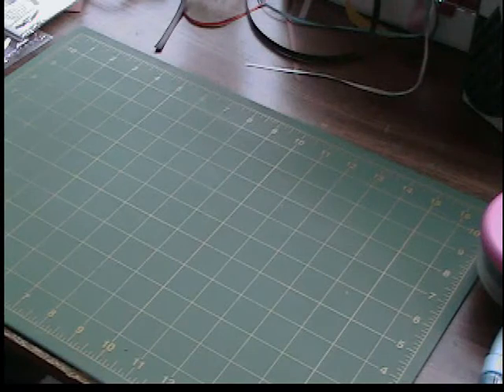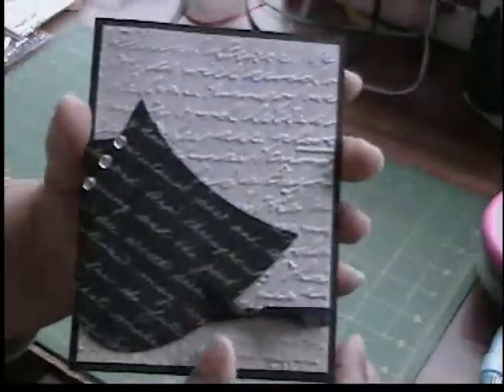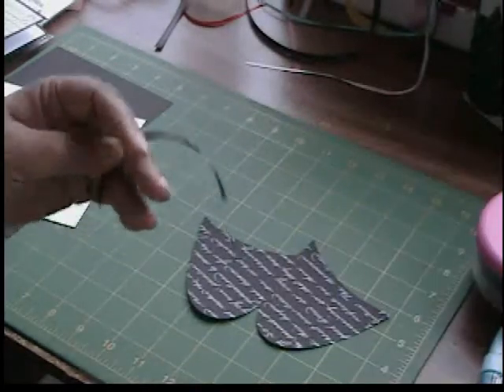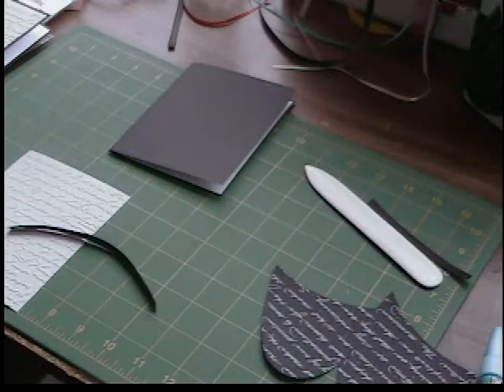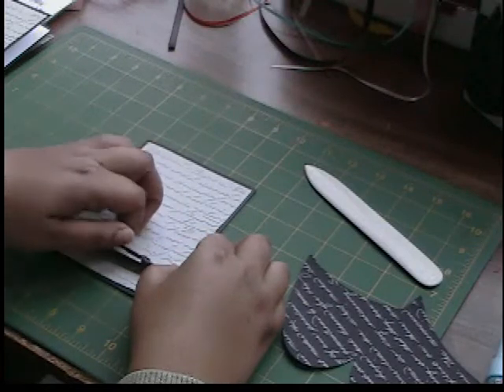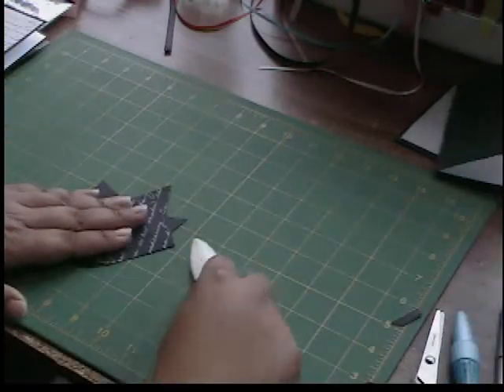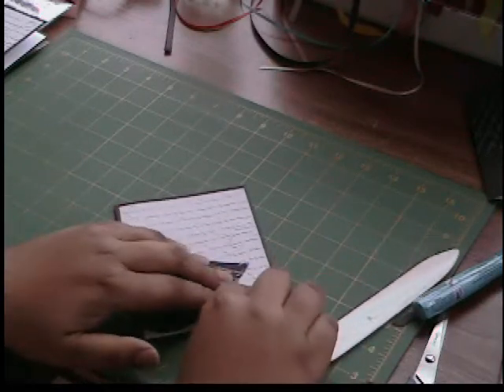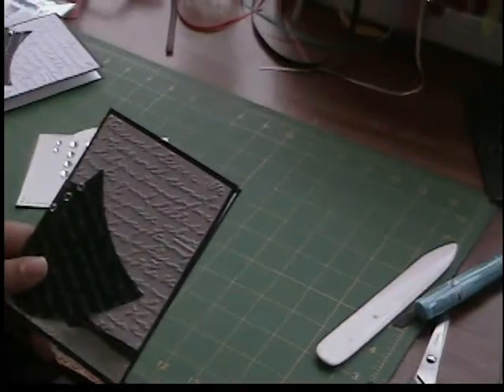Theatrical Thank You Cards